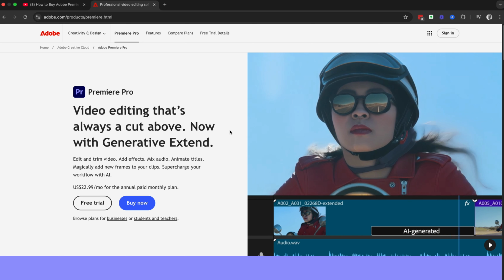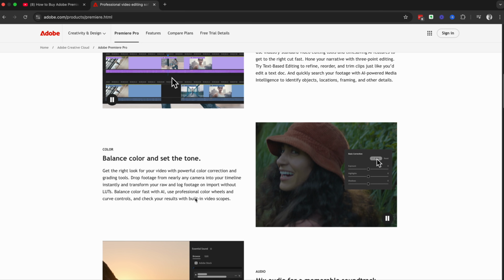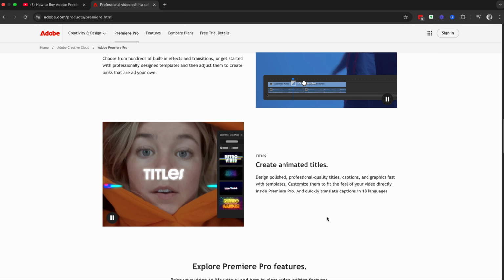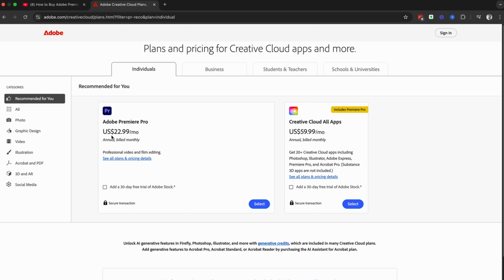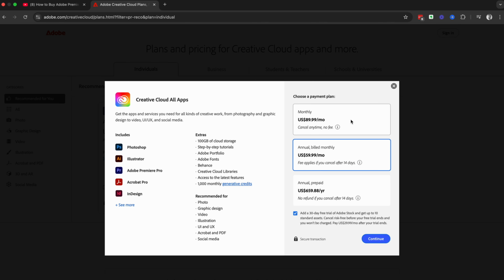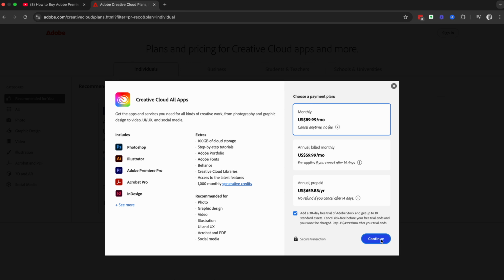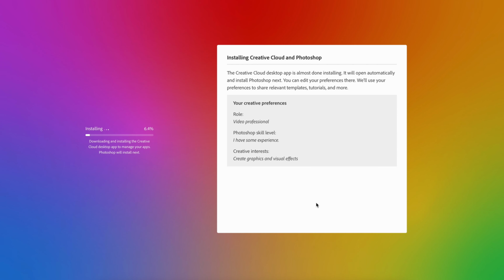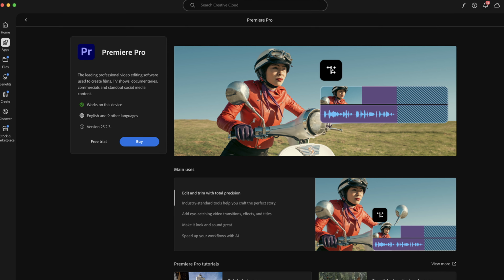How to Buy Adobe Premiere Pro Online 2026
Buy Adobe Premiere Pro CC 2026 in this step by step tutorial from Adobe Creators Tribe.

Enjoy this video about How to Buy Adobe Premiere Pro CC 2025